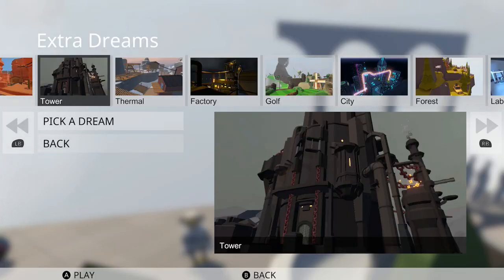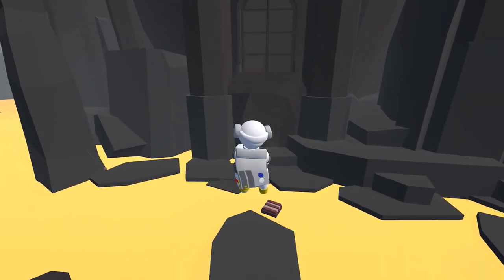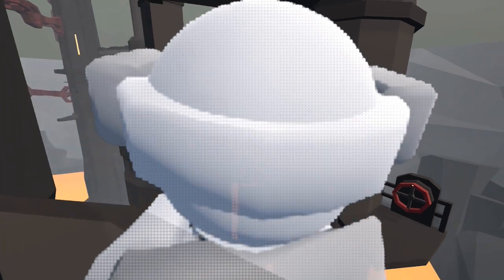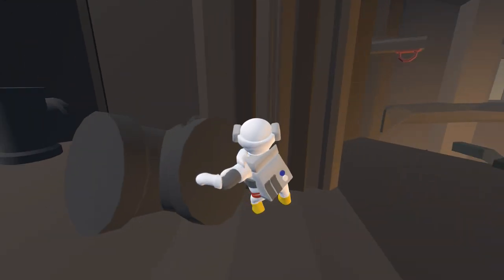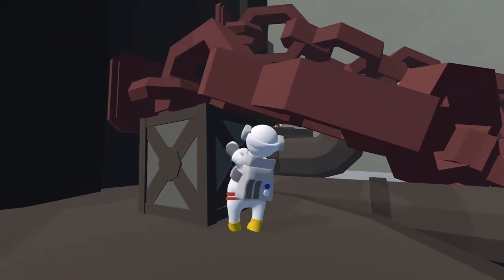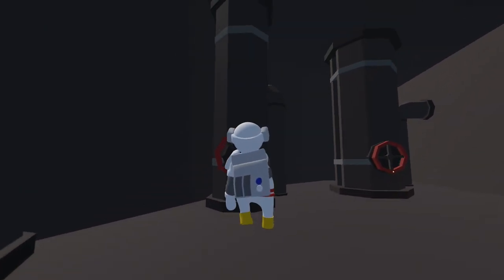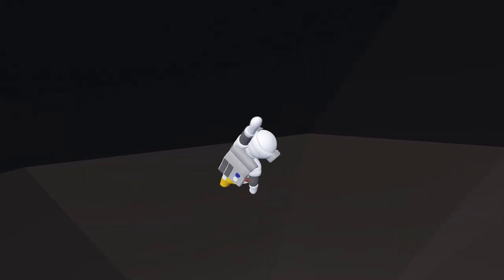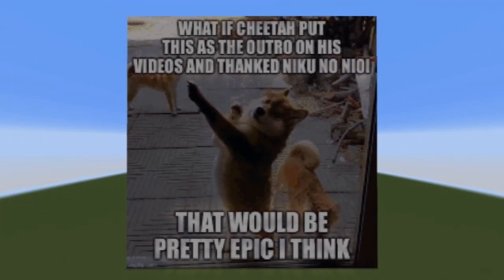Human Fall Flat - Tower Level Full Achievement Walkthrough (Xbox Game Pass)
🎮 Game Title: Human Fall Flat
💰 Price: $19.99
👤 Players: 8
📖 Published by:
🖥️ Developed by:

TschanSchpange1
TimG84
PhazoPrimePirate
MonarchReptar
Stac3yMacki3

Game Description: "***NEW LEVEL 'TOWER' AVAILABLE NOW***

Crossplay with friends on Xbox One, Xbox Series X|S and Windows 10.

Includes 21 great levels. Over 35 million units sold across all formats.

Humans, it's time to embark on your most perilous journey yet. Take on the Tower in this BRAND NEW lava filled, vertigo-inducing level.

Tower, the winning design of our 5th Anniversary level competition, was dreamed up by creative mastermind Fennecai and brought to life by the fiendishly talented David.

Tackle this Tower of doom solo or with up to 7 friends. Use teamwork to ascend the soaring spire. But beware... the floor is lava!

Human: Fall Flat is a hilarious, light-hearted physics platformer set in a world of floating dreamscapes.

Each dream level provides a new environment to navigate, from mansions, castles and Aztec adventures to snowy mountains, eerie nightscapes and industrial locations. Multiple routes through each level, and perfectly playful puzzles ensure exploration and ingenuity are rewarded.

This game leverages Smart Delivery allowing access to both the Xbox One title and the Xbox Series X|S title."

Intro 0:00
Tower Level 0:10
Out of the ordinary 2:30
Time saver 4:20
Foot in the door 6:45
Just walked in 7:10